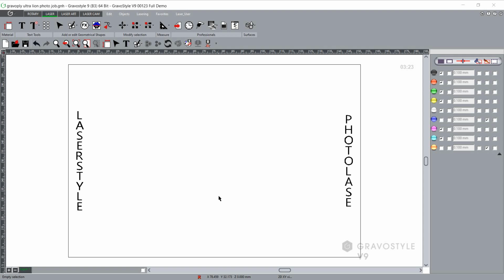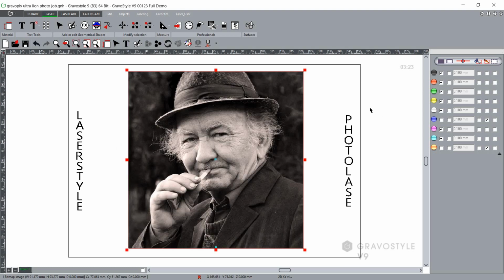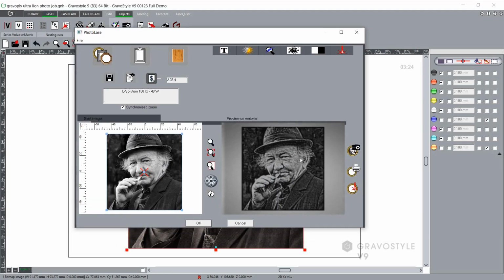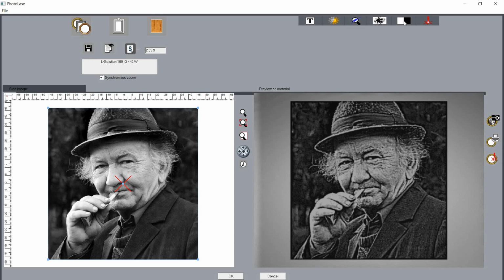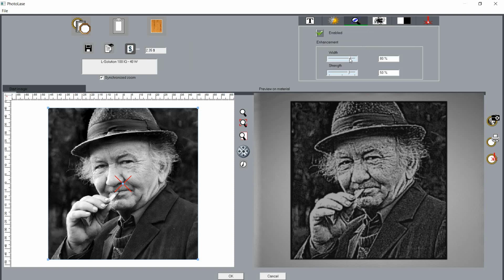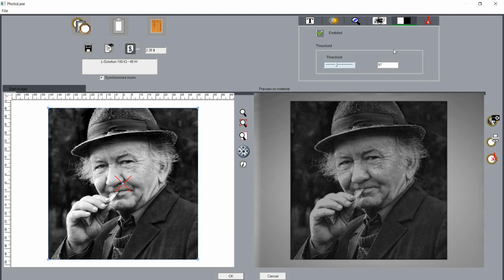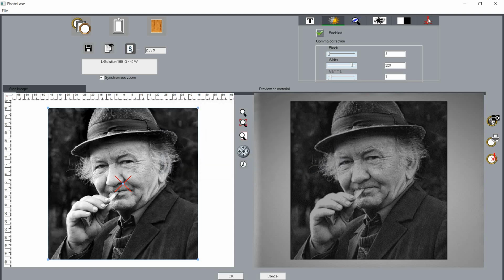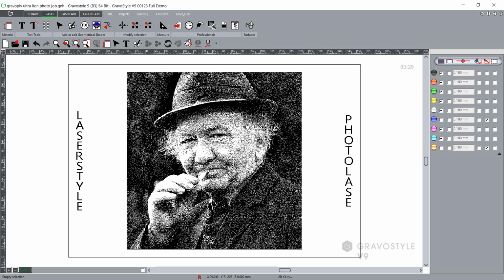Gravostyle Photolase software - Quick Demo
Quick demo of how to import a photo into Photolase for processing photo for laser engraving.  The Photolase option comes standard in the Gravostyle software for Gravotech lasers.

Quick note - Laser icon in upper right of Photolase window allows for mirroring and changing the polarity of the image depending upon the material it is being burned on. Dark materials, acrylic, and glass will require a negative or inverted image.  It will need to be mirrored as well if being engraved on the back of the clear material.